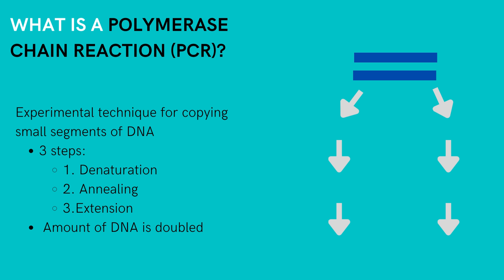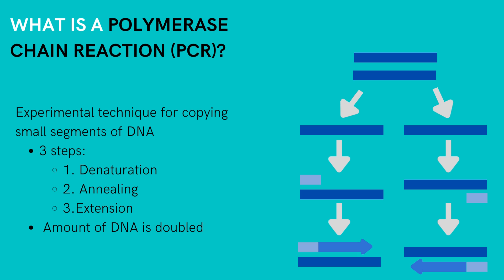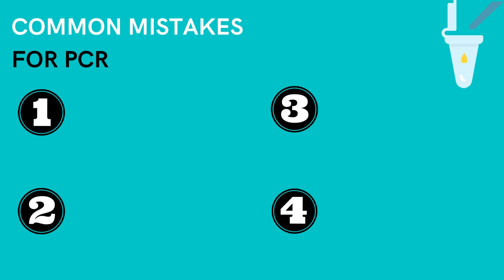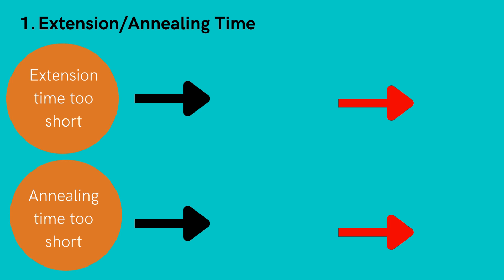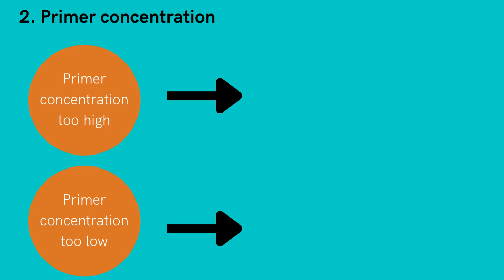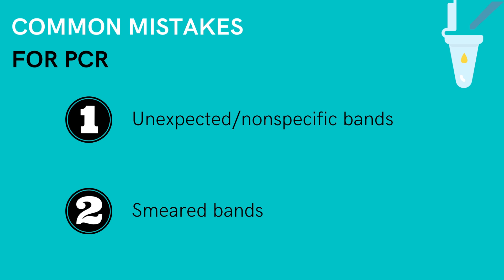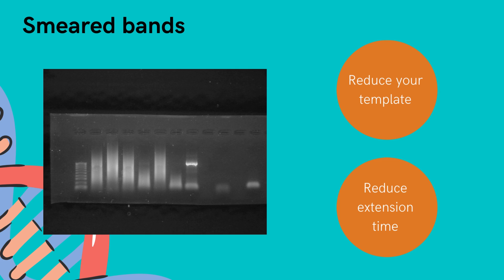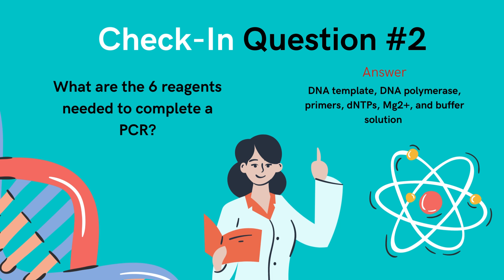Troubleshooting Polymerase Chain Reactions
This video explores different ways to troubleshoot problems that may arise when performing a polymerase chain reaction (PCR). A PCR is an experimental technique commonly used in the lab during undergraduate classes. However, problems may arise when performing this technique. This video examines4 different problems which may arise, while primarily focusing on troubleshooting weak/faint bands. The other 3 problems this video looks at is unexpected/nonspecific bands, missing/no bands, and smeared bands.

This video was made by McMaster University students Ravneet Sidhu, Simran Chima, Julia Steriopoilos, and Parmida Behniain collaboration with the Demystifying Research McMaster Program.

References

Martin, K. (n.d.).Troubleshooting PCR part three: Solutions for weak bands and smearing.GoldBio. Retrieved

PCR setup-six critical components to consider.

PCR troubleshooting. Bio Rad. (2022).

Polymerase chain reaction (PCR) fact sheet. Genome.gov. (2020, August 17).

Polymerase chain reaction facts for kids. Polymerase chain reaction Facts for Kids. (2022, September 23).